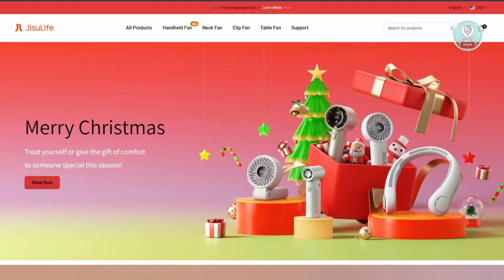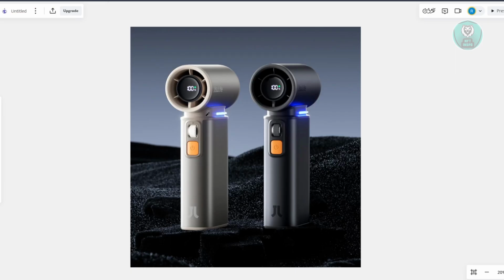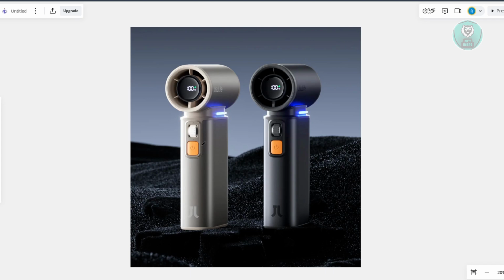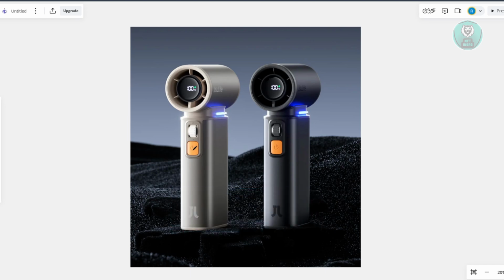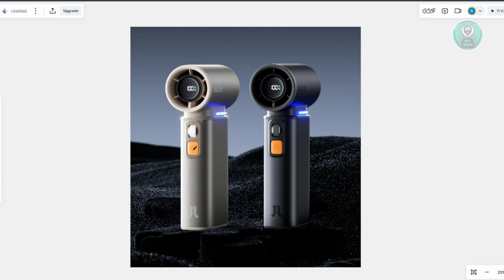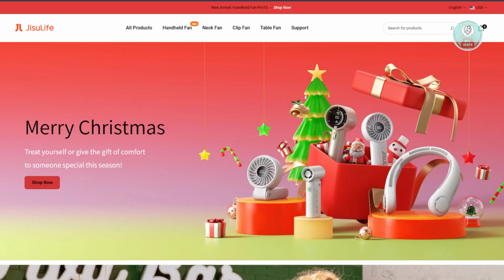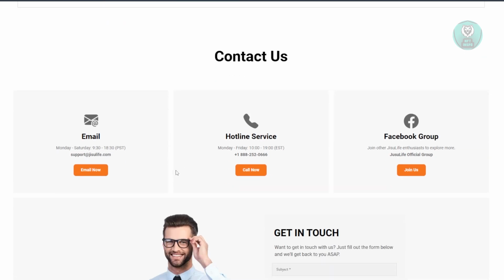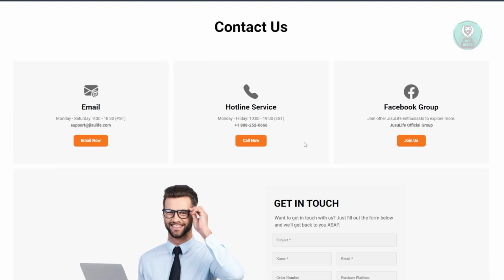Jisulife Fan E3 Error (FIX)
If you want to know how to fix the E3 error on your Jisulife fan, then this video will be perfect for you!